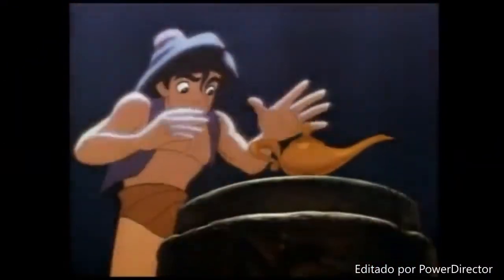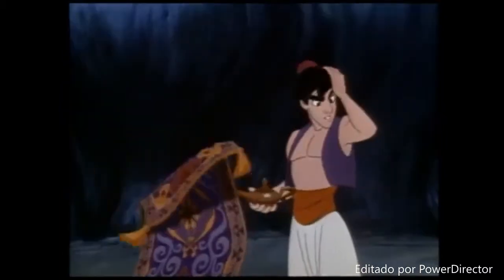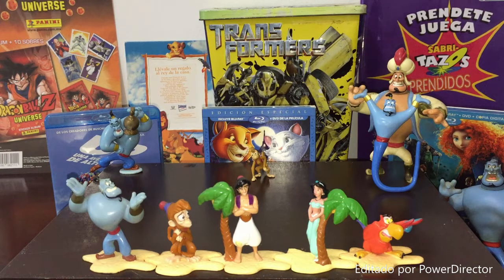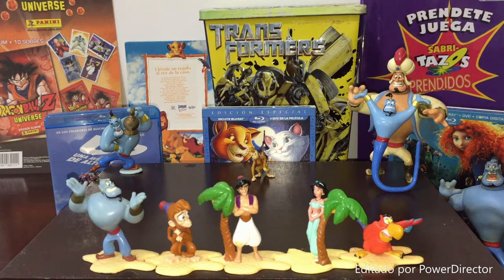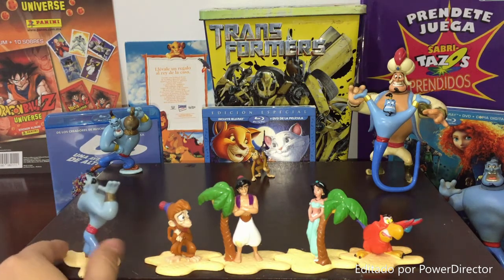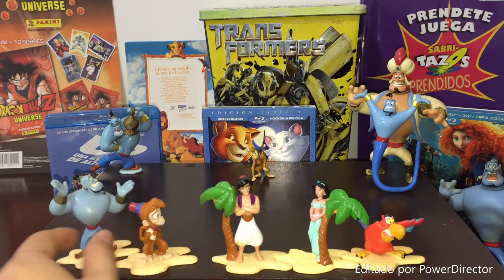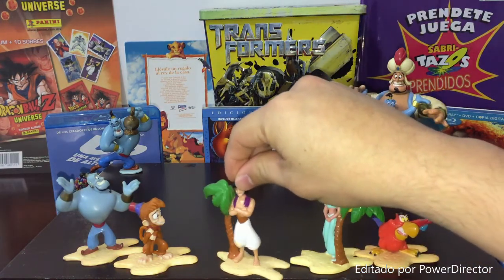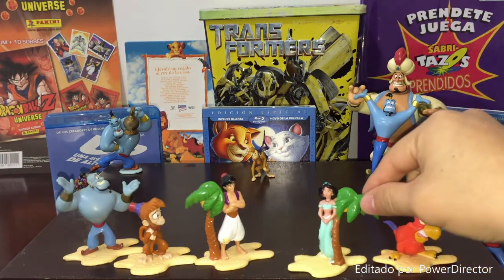Colección Aladdín de Kellogg´s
Que tal Gente Nostálgica de Youtube, nuevamente jueves, nuevamente aquí tienes otro vídeo, esta vez presentando a la colección de Aladdín de Kellog´s son 5 personajes diferentes, espero disfrutes el vídeo.

*Aviso Importante*
Todos los comerciales y temas de música presentados son propiedad de sus respectivas compañías. La única finalidad de subirlos a la web es compartirlos con la comunidad, respetando todos los derechos de autor correspondientes.